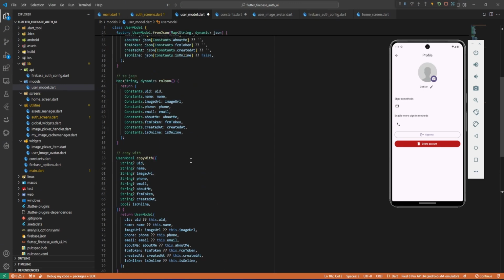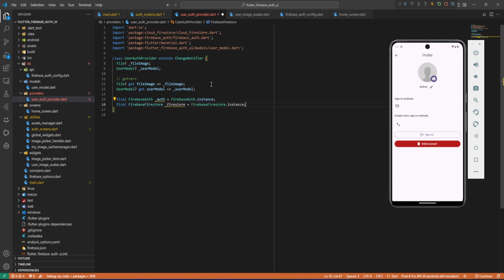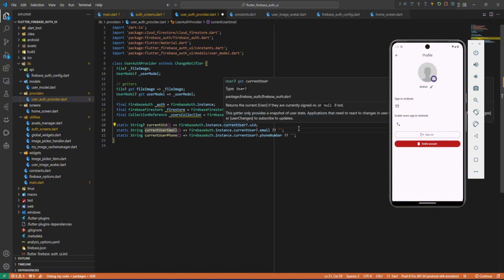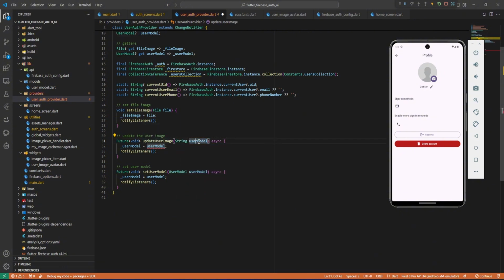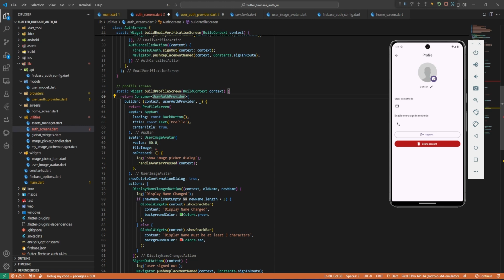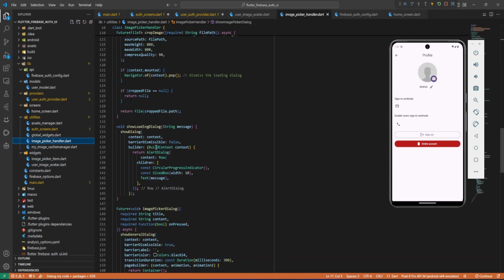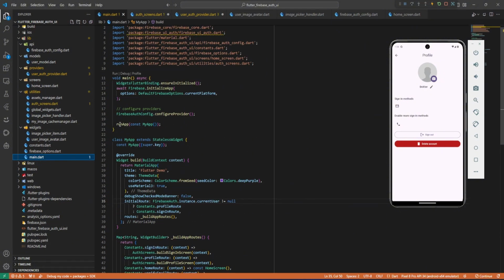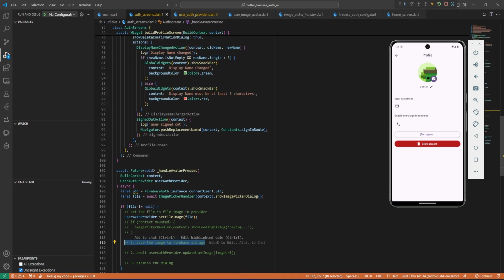Flutter Firebase UI Auth: Add Provider class - 12